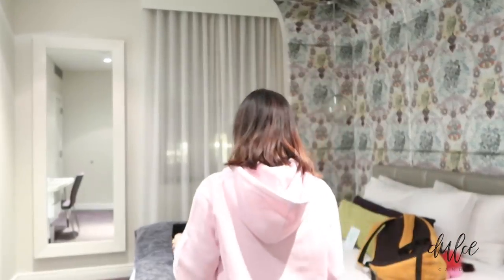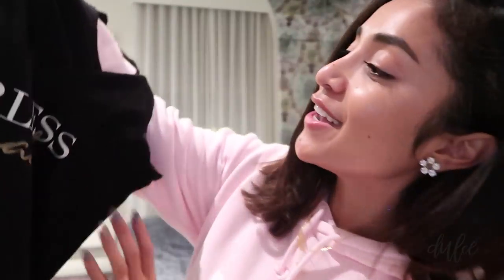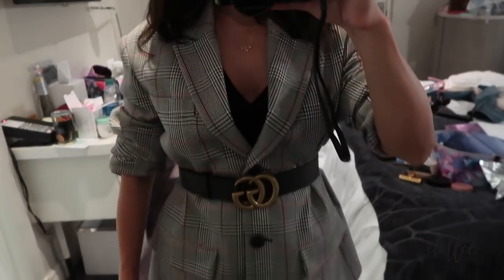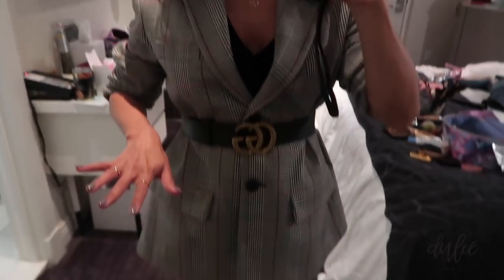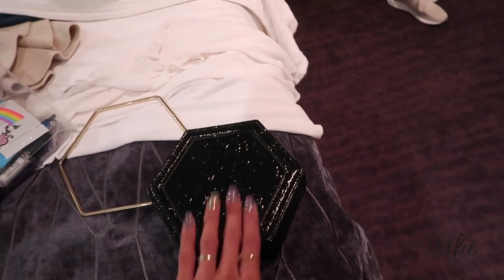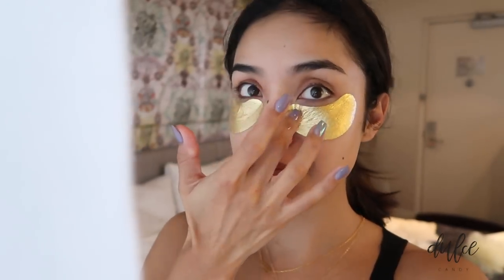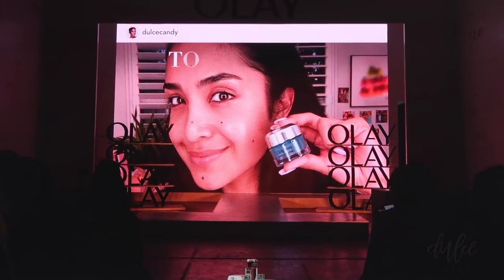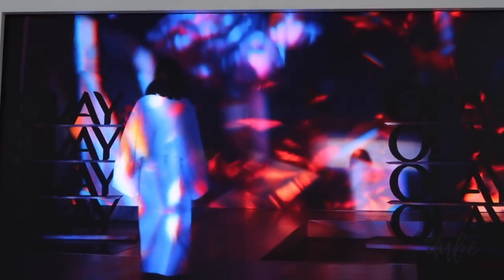I'm Back With a VLOG + A Cafe Con Dulce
Hi my beauties, today I want to share my little adventure in NYC during NY Fashion Week NYFW in which I took on the challenge of walking down the runway. The message in today's video is that YOU ARE CAPABLE OF ANYTHING, you just have to believe in yourself enough to take the risk. xx Love you!

Join my exclusive Facebook Group!

Send me a letter! I love, LOVE to hear from you!
Dulce Candy, Inc.
3940 Laurel Canyon Blvd Suite 243